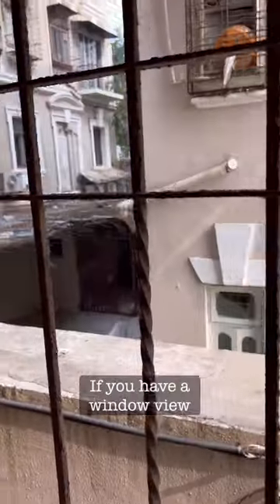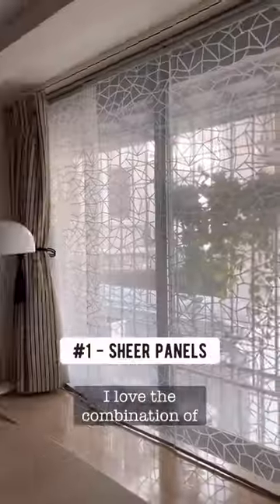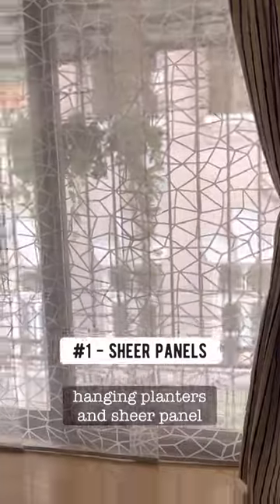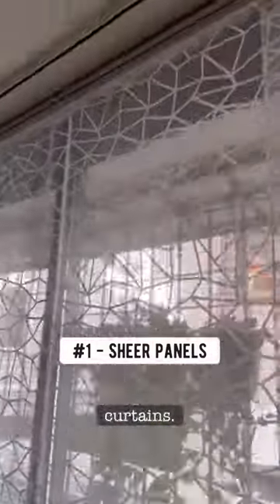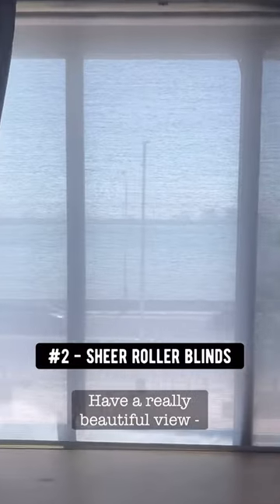Different kinds of Sheer Curtains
Confused about adding sheer curtains to your room? I hope this video breaks it down for you. And I know you’re going to ask… all the curtains and sheers are from @firstimpressionfurnishings Mumbai! Their quality has lasted in my home for more than a decade…highly recommended!

AA Living
Mumbai 400006